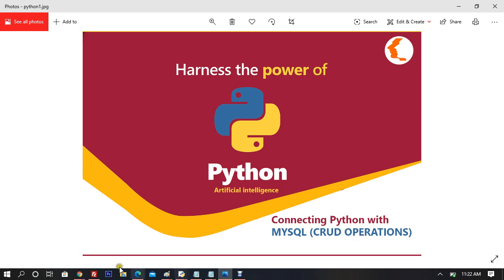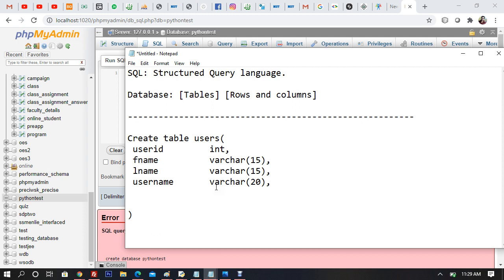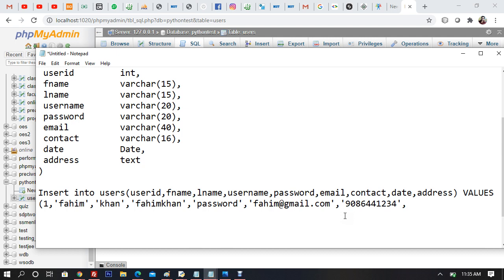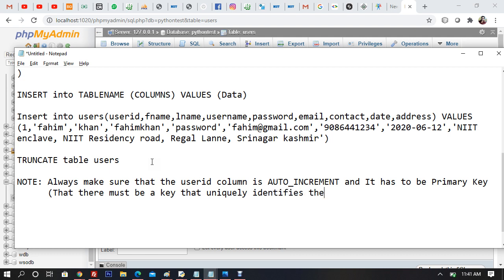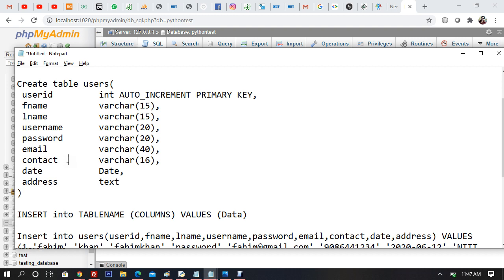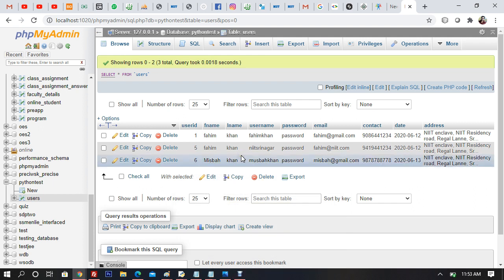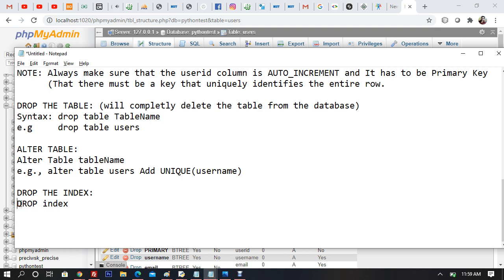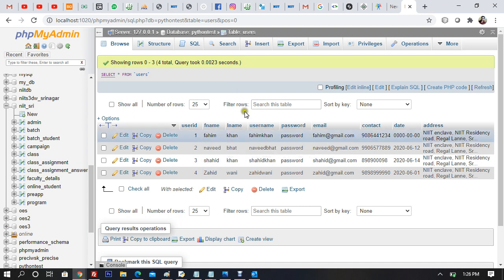Python Tutorial [Full Course]. OOPS (Introduction to Databases) MySql Create Table.Video part 31.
In this Python tutorial you will learn the following:
Introduction to the MySQL

CREATE TABLE statement to specify the layout of your table: mysql CREATE TABLE pet (name VARCHAR(20), owner VARCHAR(20), species VARCHAR(20), sex CHAR(1), birth DATE, death DATE); VARCHAR is a good choice for the name , owner , and species columns because the column values vary in length.

INSERT statement In this syntax, First, specify the table name and a list of comma-separated columns inside parentheses after the INSERT INTO clause. Then, put a comma-separated list of values of the corresponding columns inside the parentheses following the VALUES keyword.